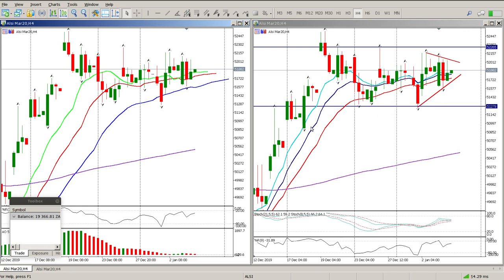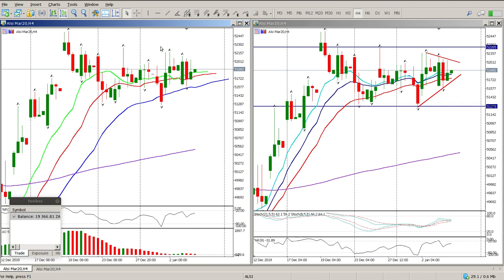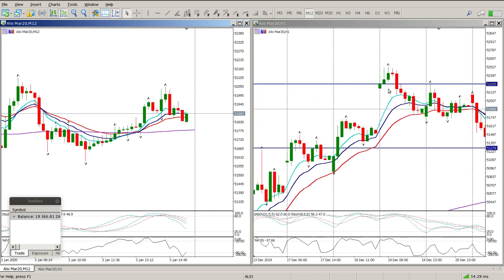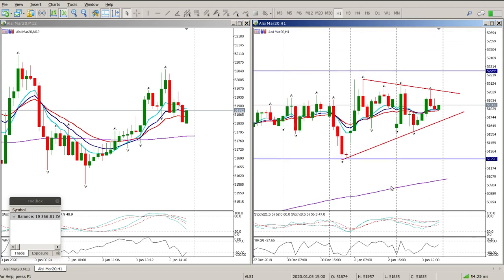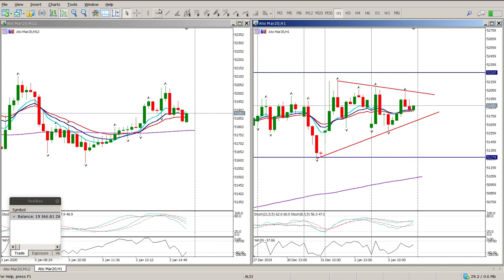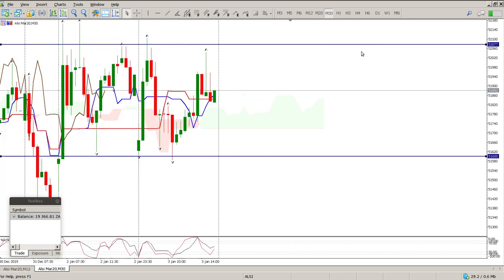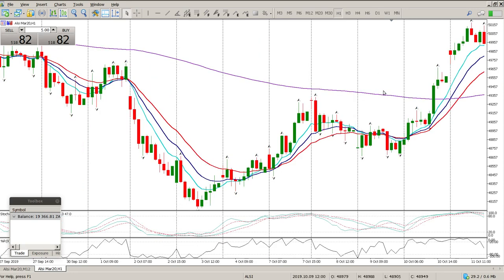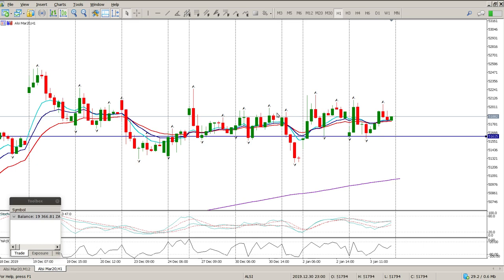Day trading the ALSI 6 Jan